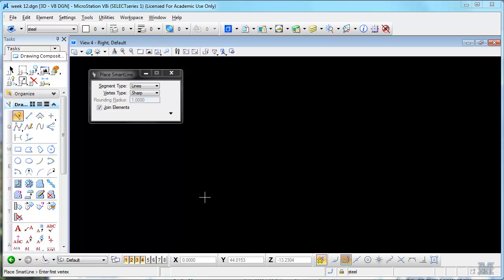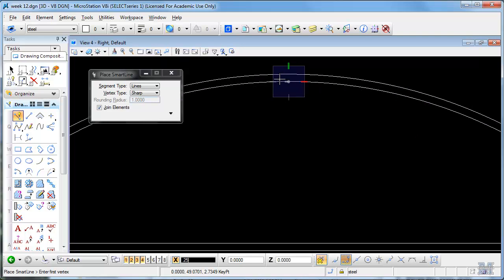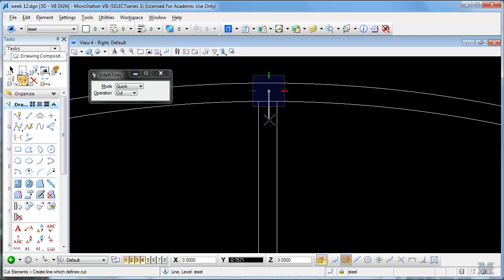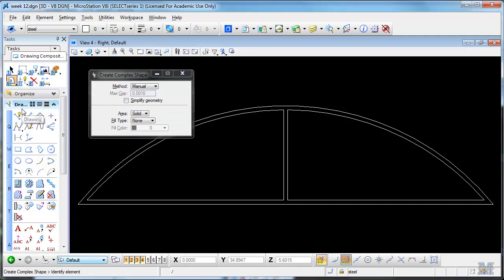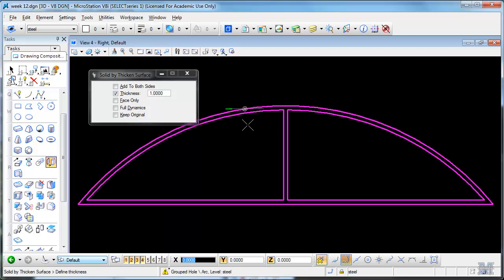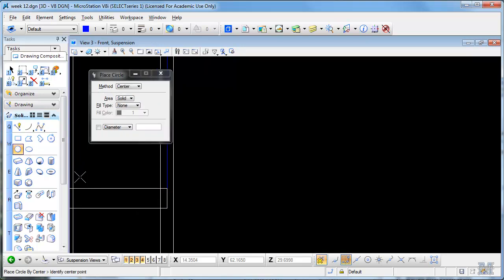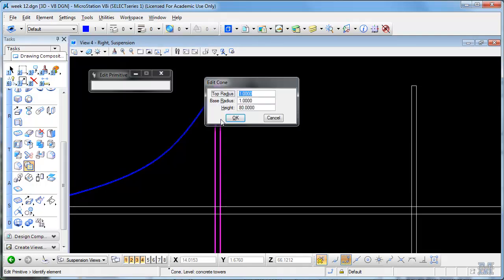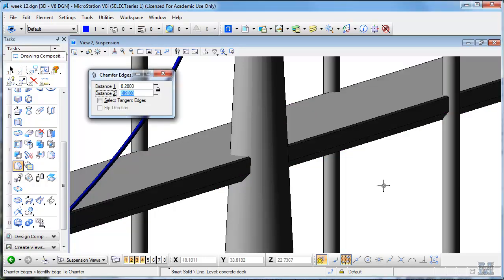Microstation lecture 17 (CIE 101, Civil Engineering Graphics)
More 3D tools, featuring an arch bridge and suspension bridge.  Tools shown include intellitrim, create complex shape, create region, solid by thicken surface, solid by extrusion along, edit primitive and chamfers.